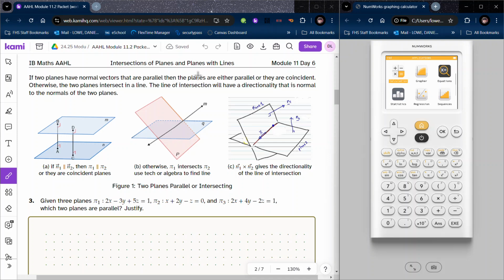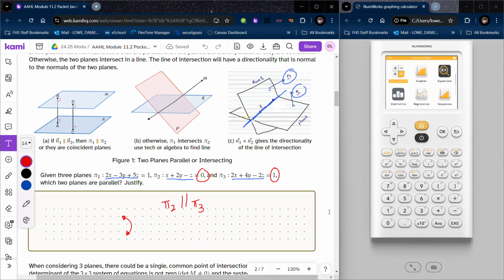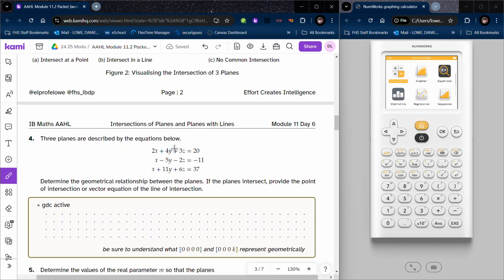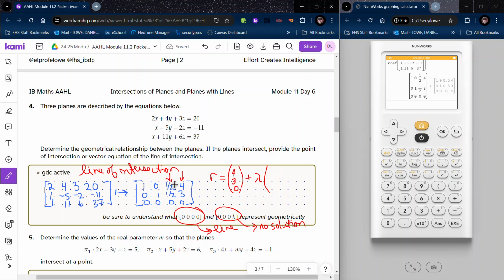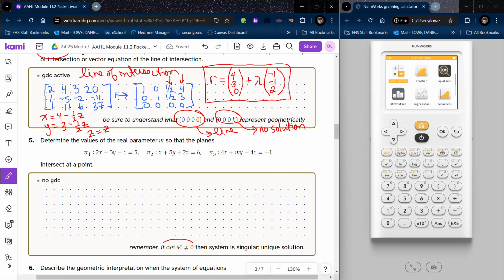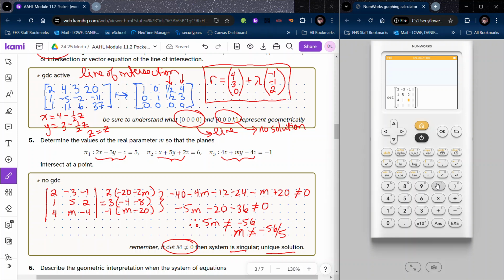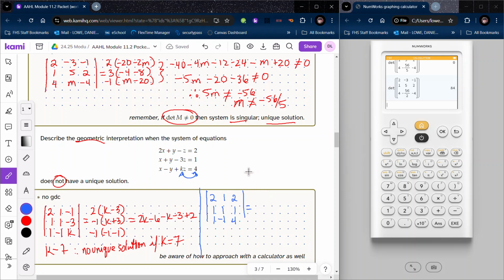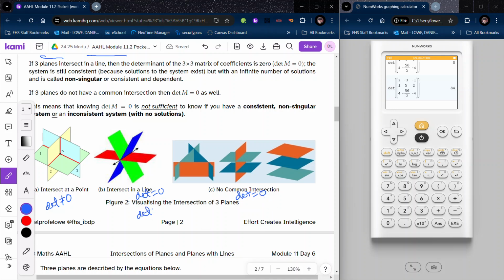IB Maths AAHL Understanding Intersections of Planes (geometric relationship)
Considering how to use normal vectors to understand the geometric relationship between two planes.

Using determinants and NumWorks gdc to understand the geometric relationship between the intersection of 3 planes.